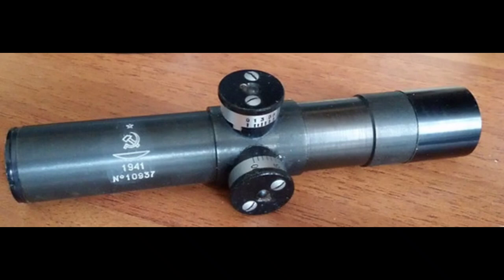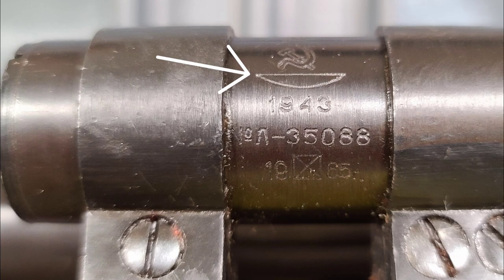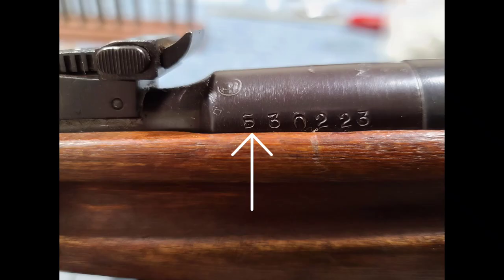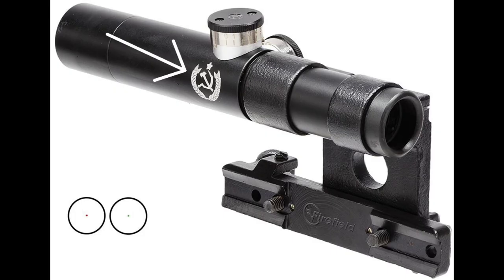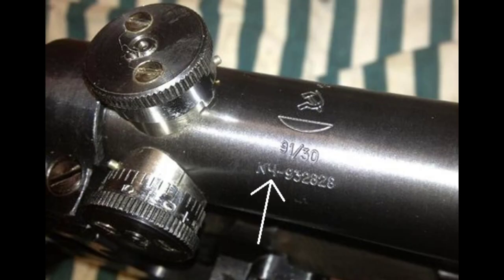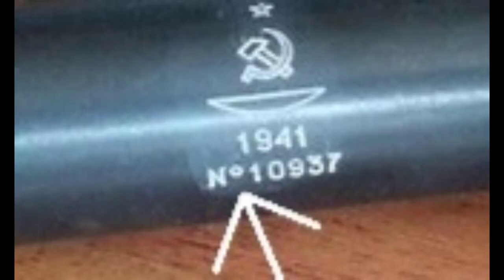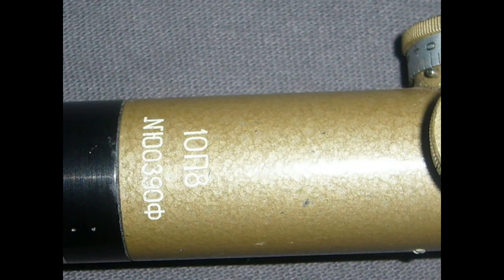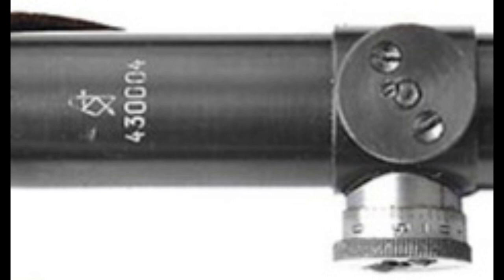How to tell if a PU scope is fake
Now you are a pro at spotting a fake PU Sniper Scope!